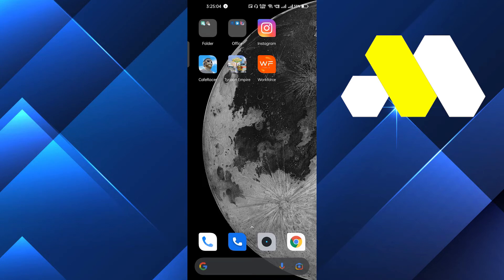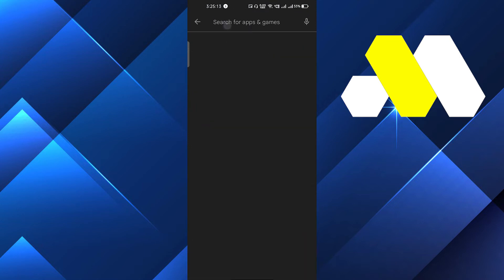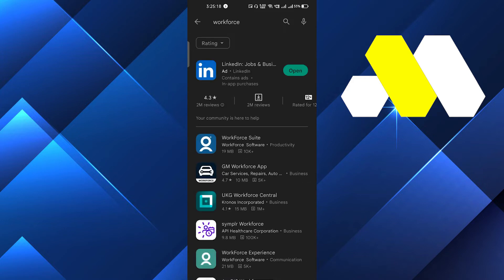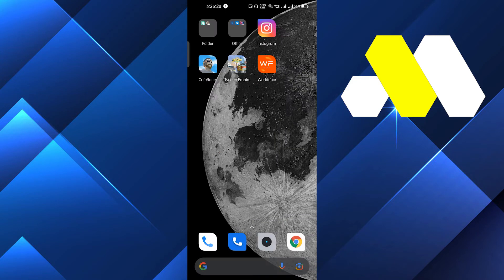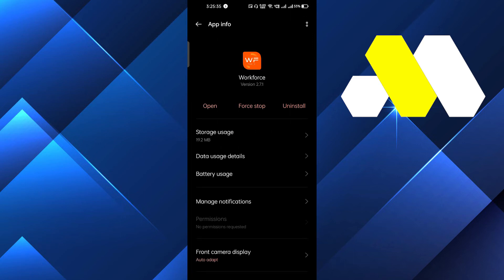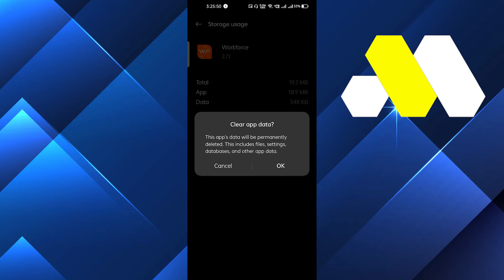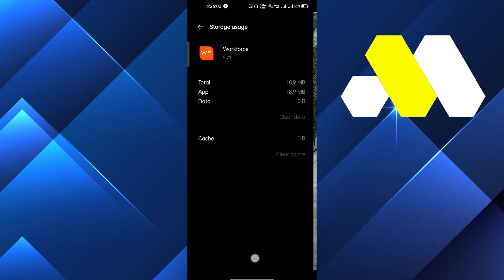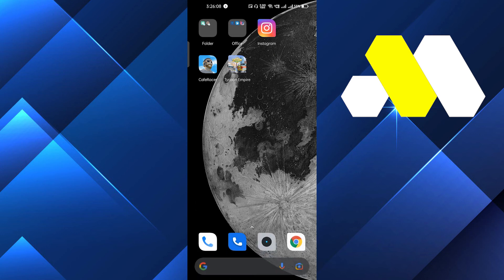How to Fix Home Depot Workforce App Not Working (Easy Way 2022)